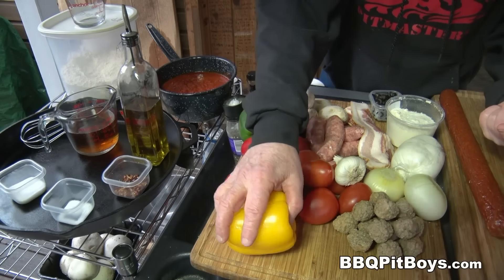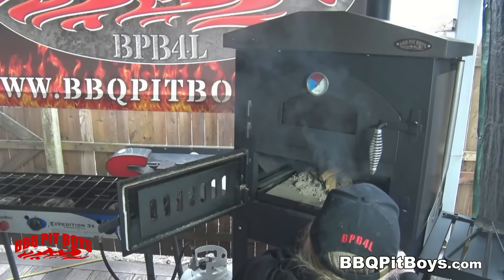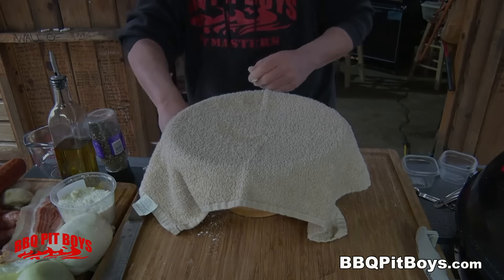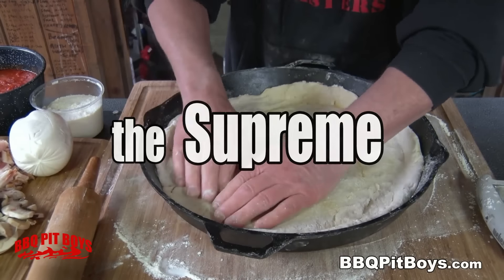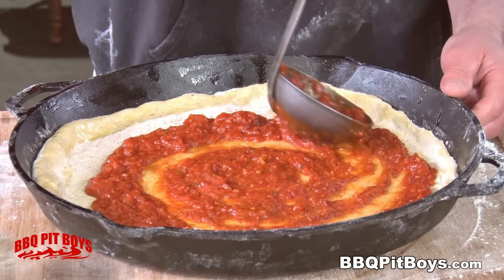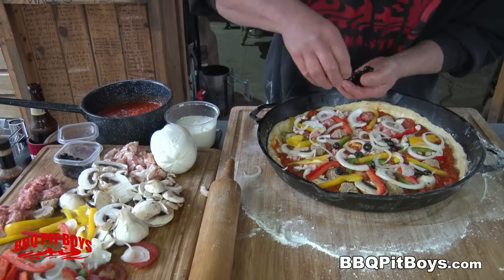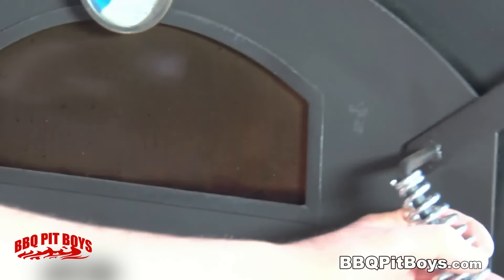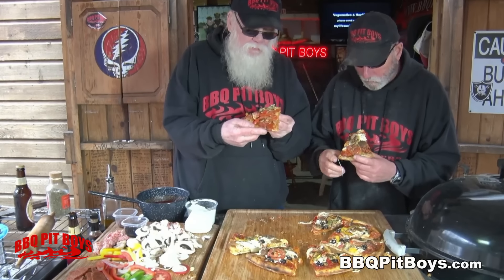Pit Pan Pizza Supreme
Supreme enough? Slasher puts together the classic wood oven supreme pizza.